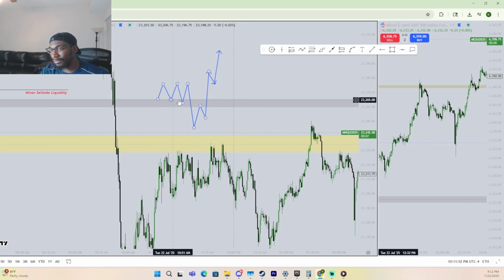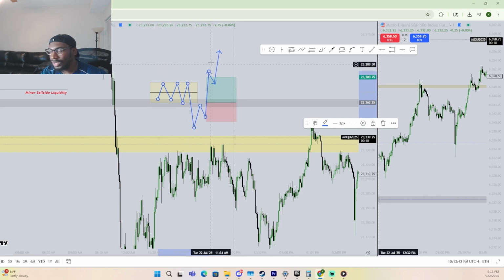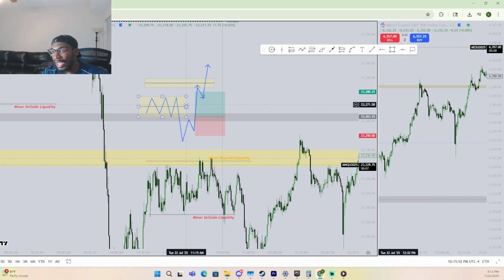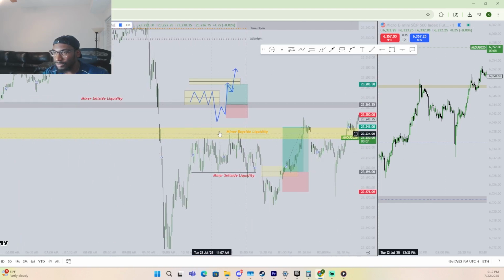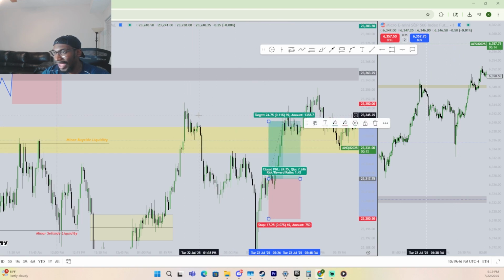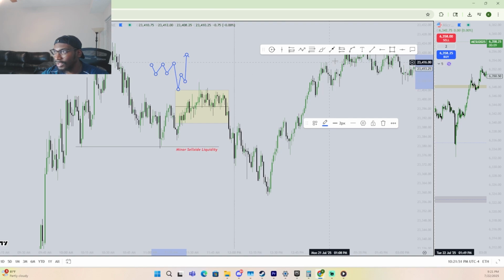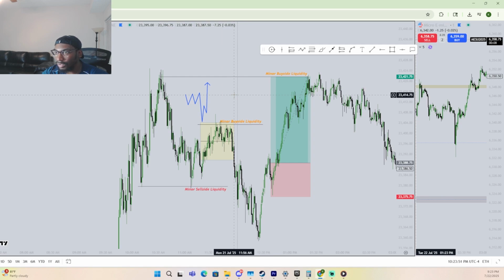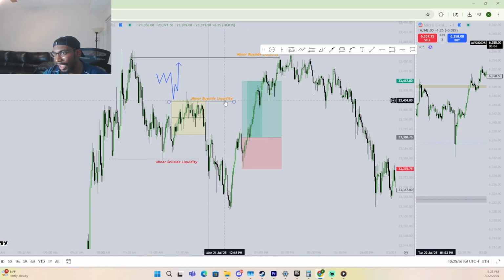Full Explanation Of The Po3 (AMD)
Full Explanation Of The Po3 (AMD). In this video I talk about how to use accumulation, manipulation, and distribution in your trading every single day and why it's important to understand.

I also cover OHLC and OLHC, the 2 variations of candlesticks, and why understanding how candles move is actually more important than most people think.

If you don't really understand the Po3, how it works, and how you can use it in your trading every single day, then this video is most definitely for you.

If you're looking for more educational content like this or you learned from this video, subscribe to my channel and use the link in my YouTube bio to follow me on Twitter (X), Instagram, and TikTok.

With all of this being said, make sure you watch this video in its entirety, take notes, and implement into your trading ASAP!